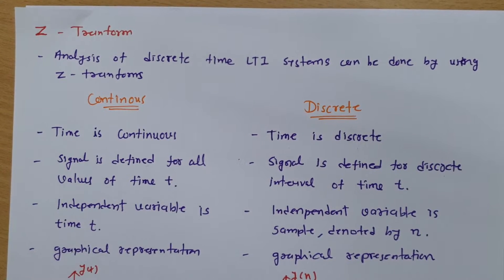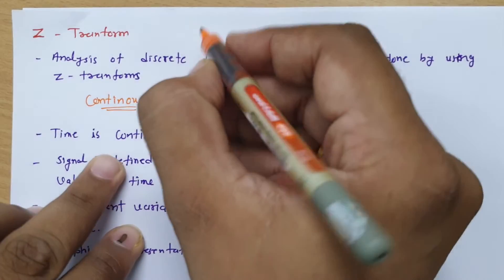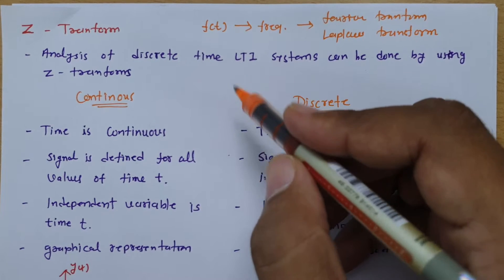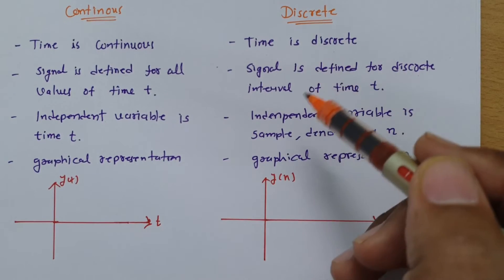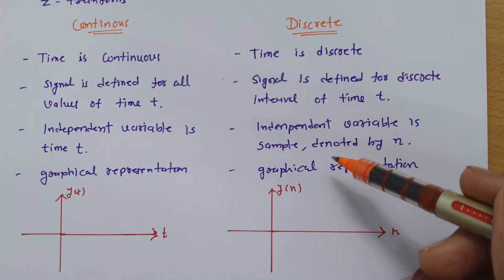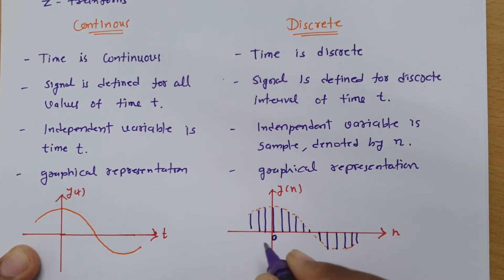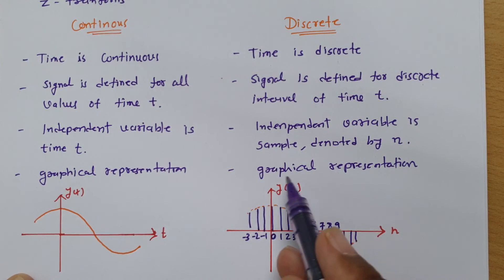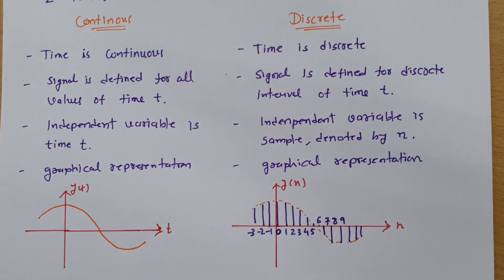Z Transform Basics in Signals and Systems: A Basic Introduction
Z Transform is covered by the following Outlines:

0. Z Transform
1. Basics of Z Transform
2. Introduction to Z Transform